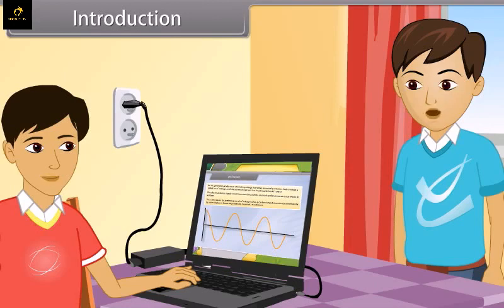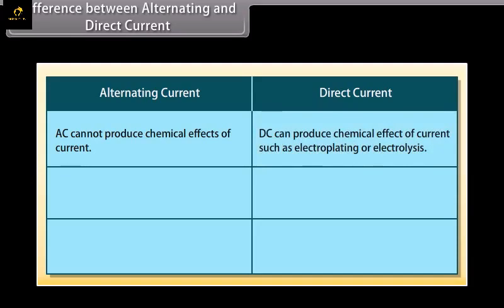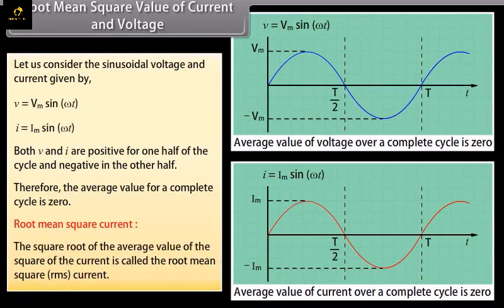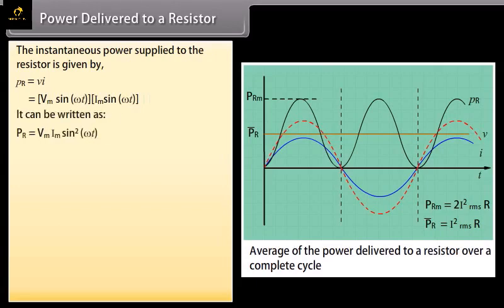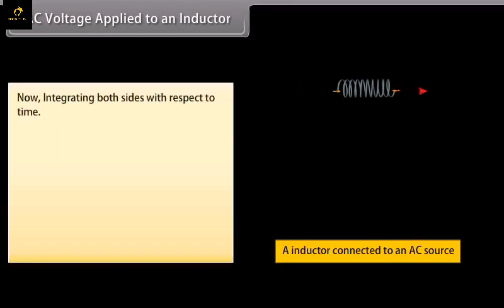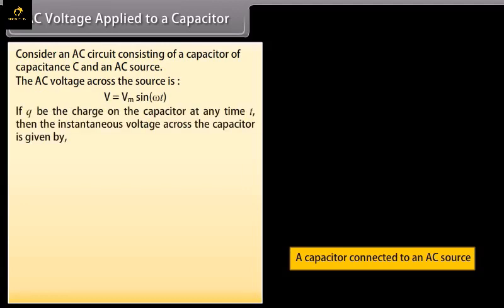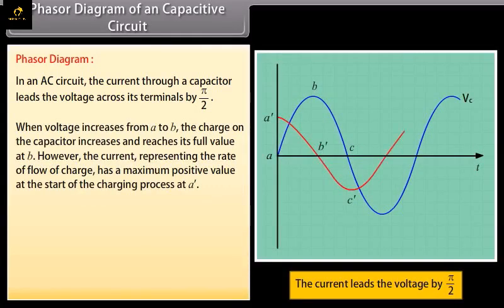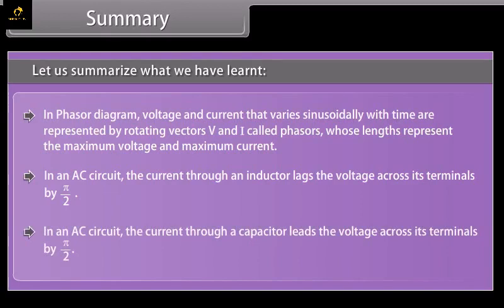CBSE Class 12 | NCERT | Physics | Alternating Current | Part-I | Animation | In English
CBSE Class 12 | NCERT | Physics | Alternating Current | Part-I | Animation | In English @digitalguruji3147

alternating current
alternating current class 12
alternating current jee
alternating current class 12 animation
alternating current class 12 one shot